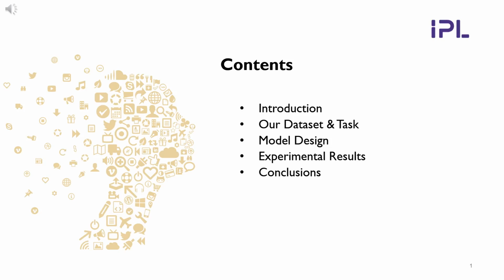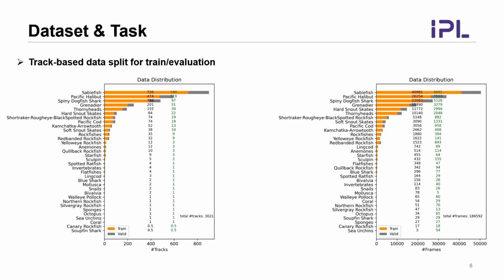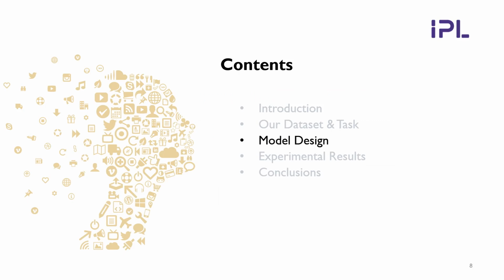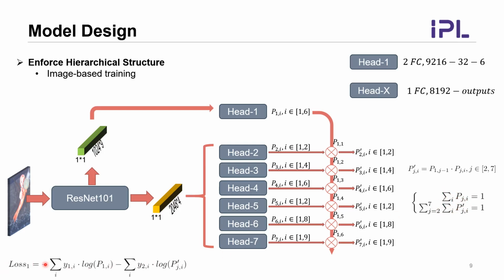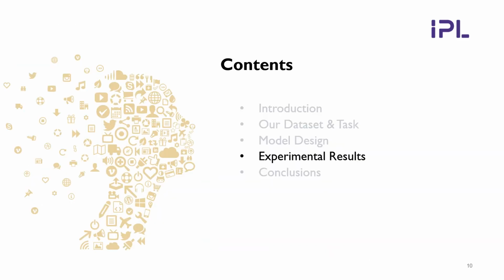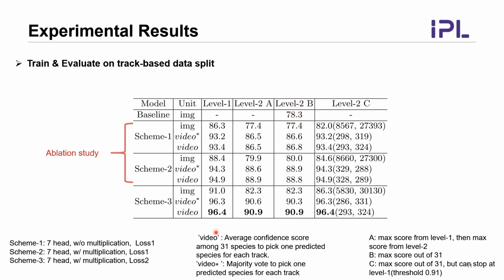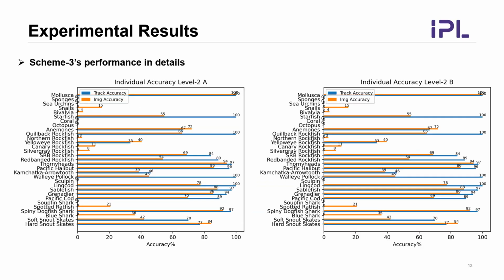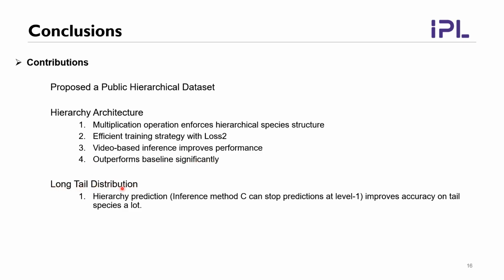Video-based Hierarchical Species Classification for Longline Fishing Monitoring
Accepted to ICPR 2020